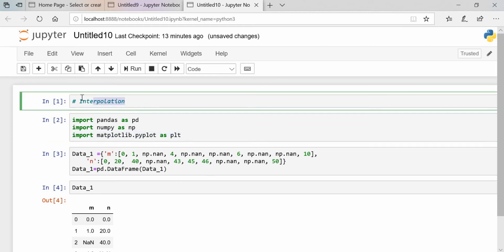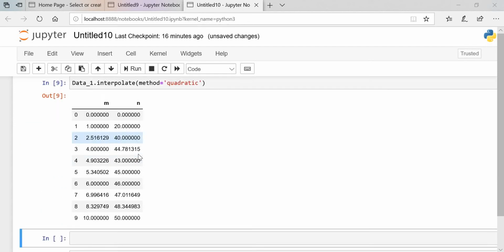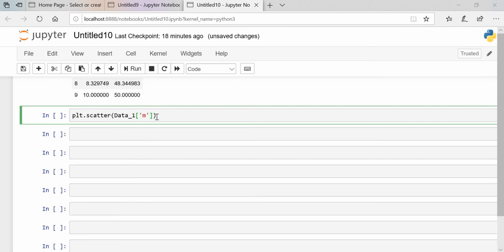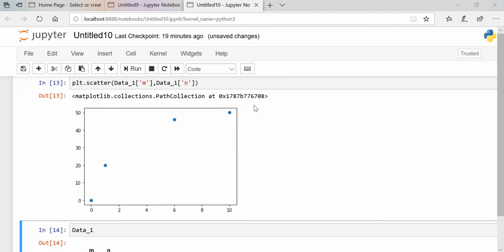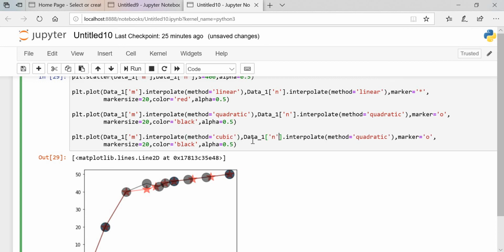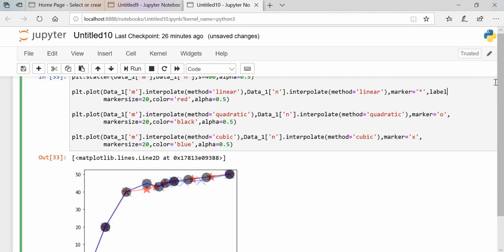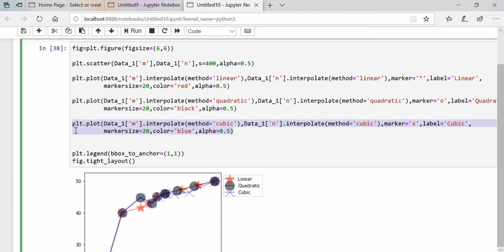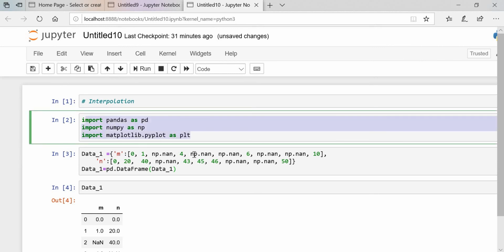16 Pandas tutorial | 1 Interpolate | Interpolate method | Fill null values | Fill nan | Fillna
# Interpolate Method
# Fill null value with interpolation